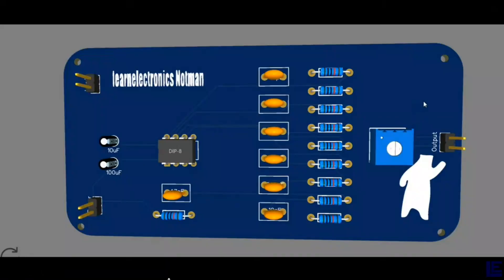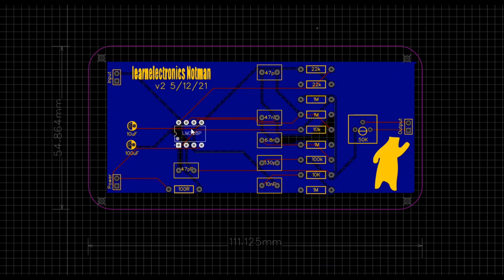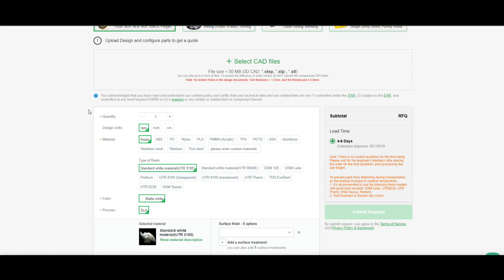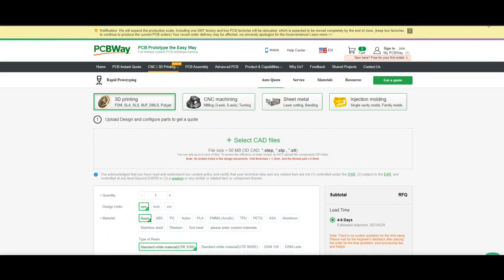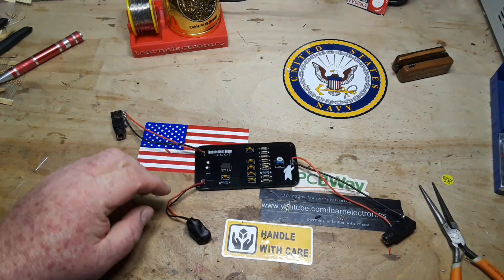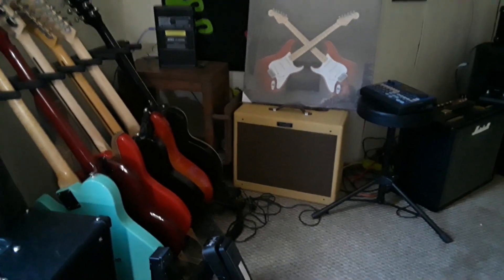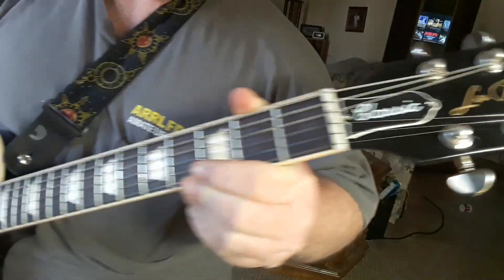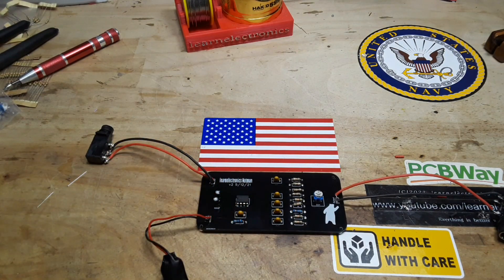Version 2 of my Notman guitar effect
This is the second version of attempt to recreate the sound of the famous Rockman guitar effect.